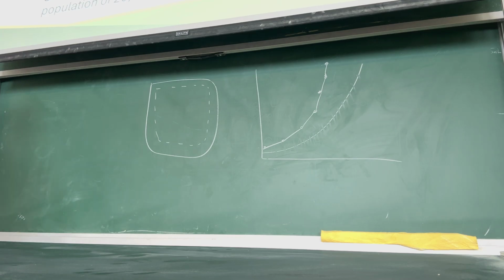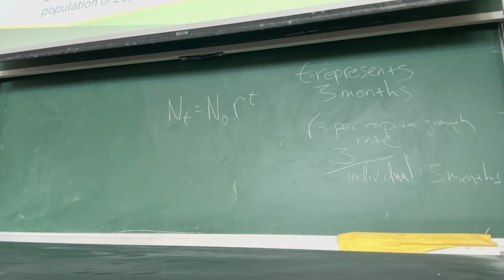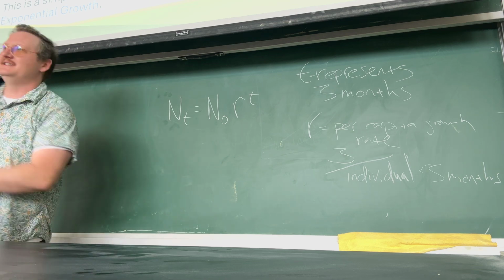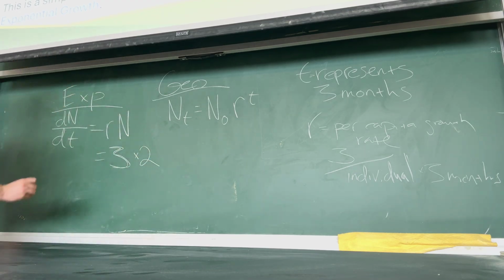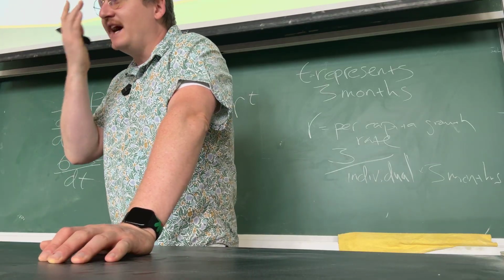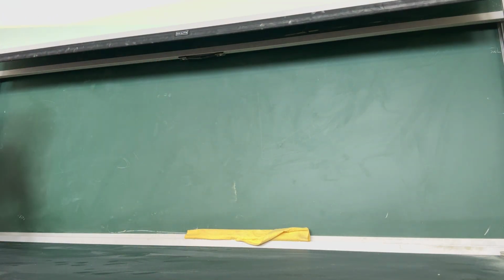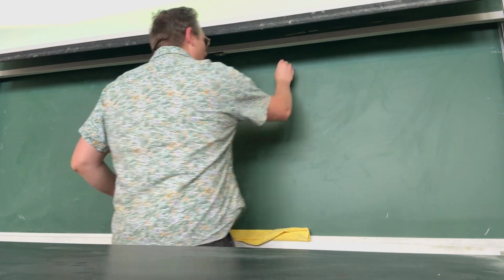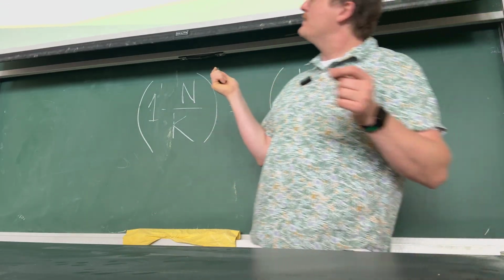ESM 105 Lecture 16 Fall 25